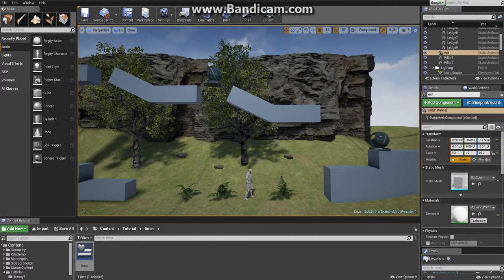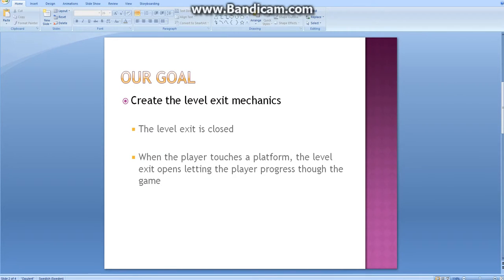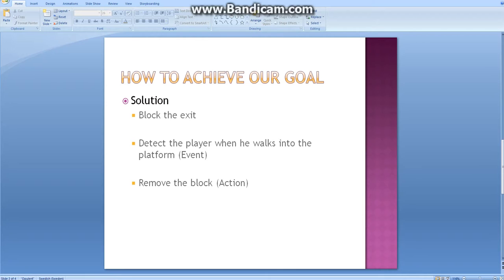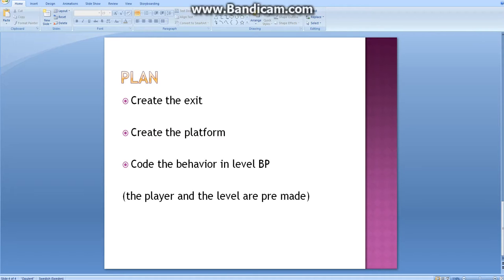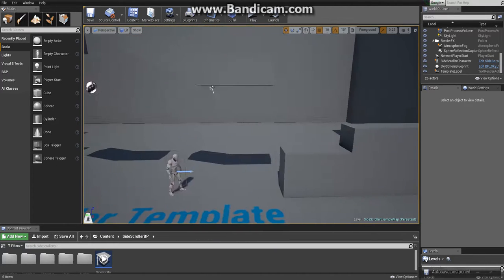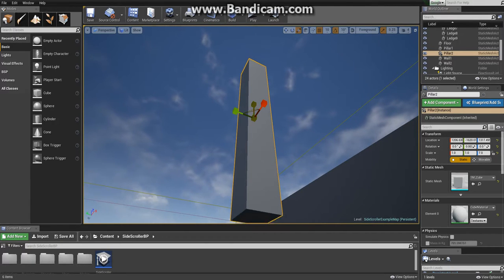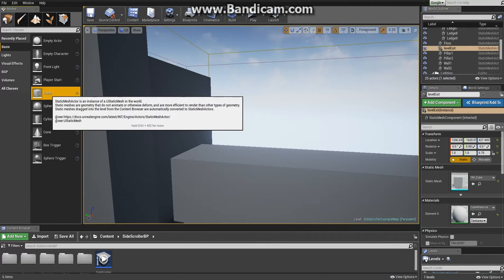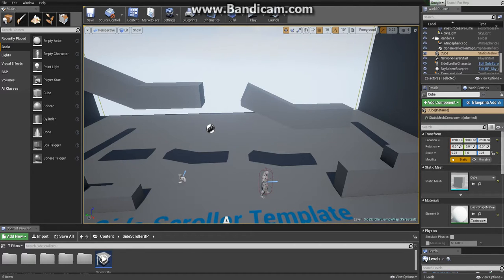Unreal Engine 4 - Absolute Beginner Tutorial - Part 2: Basics of User Interface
Do you want to create you own games but don't know how to start?

Well you found the right video my friend.

The goal of these series is to have a person with no experience in game design or programming to a point where they have the tools necessary to  to create their own games in UE4.

In the second part of the series we will go over the process of how to create a plan for implementing a game mechanic as well as a quick over view of the user interface and creating static meshes in unreal engine 4.